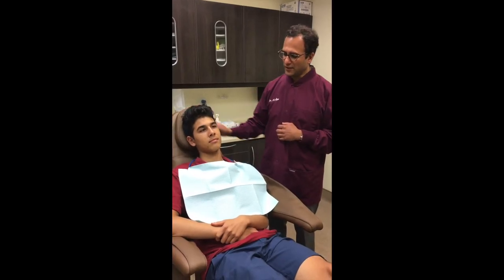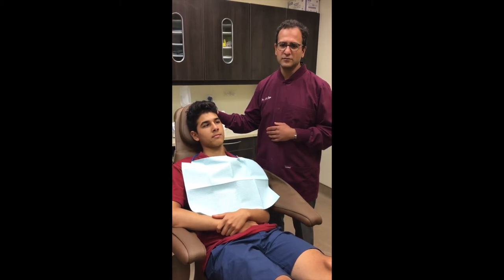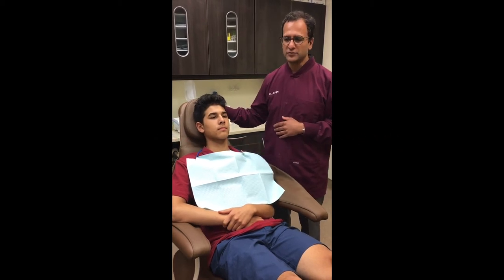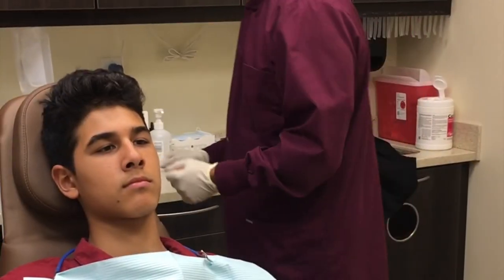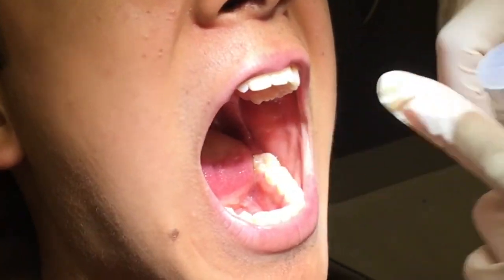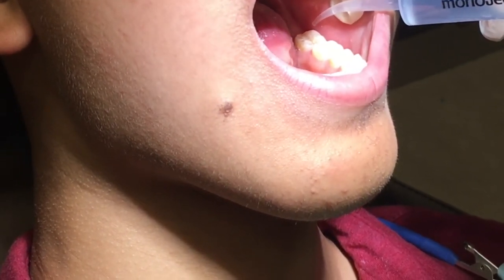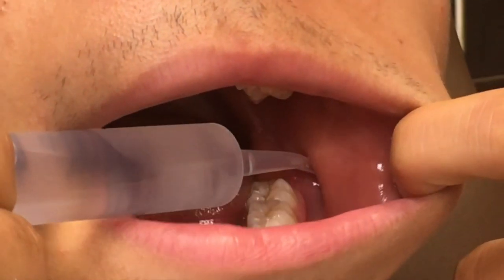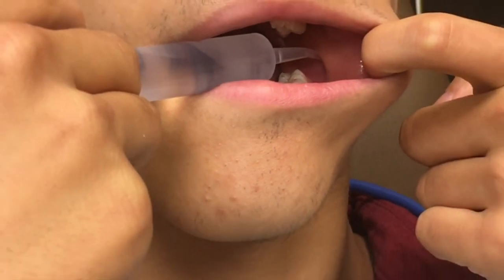How To Clean An Extraction Socket After Third Molar Extraction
Niagara Dental Implant and Oral Surgery
I am Dr. Sanil Nigalye, oral maxillofacial surgeon. I'm here today to go over, briefly, how to clean an extraction socket after third molar surgery.

Typically, it's common for patients to develop some or have some sort of collection in the third molar region. Most commonly it's from the bottom wisdom teeth, not so much from the top wisdom teeth and that can be a source of irritation and pain. If it sits and lingers long enough and the tissue closes over it, it can be a source for infection.

So here I have my my patient here who we're going to use to demonstrate how to clear out a socket. Typically we don't want patients doing that before about five or six days post-operative, because disturbing the socket can sometimes help to form a dry socket. So we don't want to create any dry sockets. So we want to wait about five or six days after the procedure.

So what you'll notice in your in your post-operative diags, you probably received one of these syringes that has a little curve on it. Which will help you get behind the second molar area and you're going to want to fill with water you can use salt water if you wish, but really tap water is good enough to do the job, and it will help to mechanically remove the debris from the lower sockets.

I'm going to show you the area that you want to look at when you're at home. Okay, I'm going to have Jay here open his mouth. All right, Jay open your mouth and open up real wide, wide as you can and this is the second molar here and usually the third molar, the wisdom tooth area, is behind this. So it is pretty far back there and it's a little tough to get to, but what you can do is you're going to want to take this gentle curve and you're going to want to aim it behind the molar region and just gently flush water until some of the debris that's back there is removed.

As you can see Jay has the syringe pointed in the third molar area behind the second molar. Many times when the patient puts their finger in their mouth like this, they can pull their cheek out enough where they can actually see the opening. They're going to need to be looking in a mirror for them to be able to see that. If you take the tip and put it very close to the opening, not quite in the opening, because if you put it in the opening, it won't close, it'll take a long time to close. You're going to want to keep it about a fraction of an inch, maybe a quarter to an eighth of an inch away from the opening and then just flush water in there until you start to see debris come out of there. Okay?
Niagara Falls Office
Niagara Falls Office Phone Number

Oral & Maxillofacial Surgery is a discipline of dentistry which bridges the gap between medicine and dentistry. Surgeons Sanil Nigalye, DDS, MD and Amy Bryan, DDS are trained in full scope Oral and Maxillofacial Surgery and focuses their time and develops their expertise in wisdom tooth removal, dental implants and associated tissue regenerative procedures (grafting), and anesthesia.  Dr. Bryan has a special interest in corrective jaw surgery.  Click to learn more about certification by the  American Board of Oral & Maxillofacial Surgeons.

Our office staff is trained in intravenous sedation and general anesthesia within our state of the art office setting.